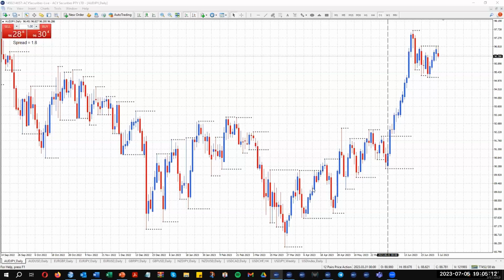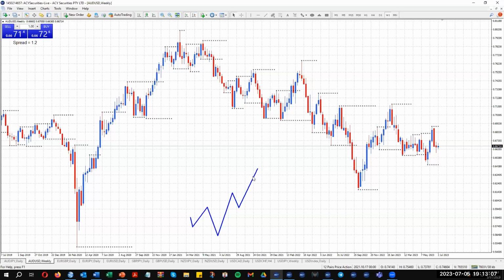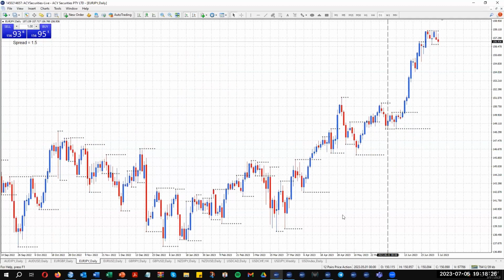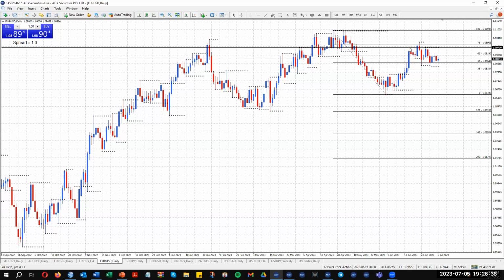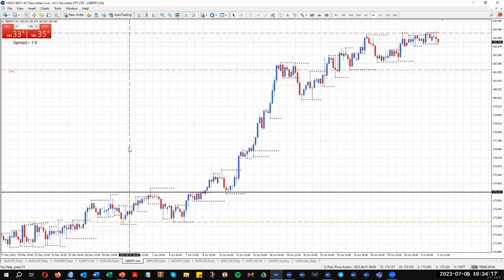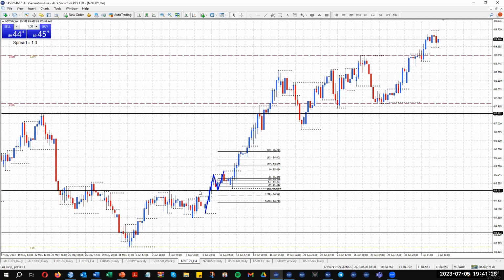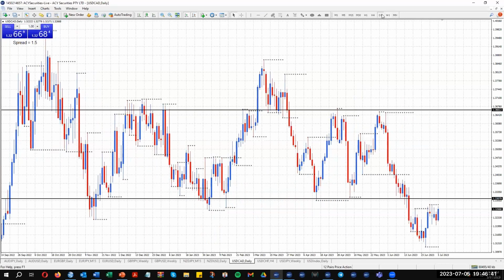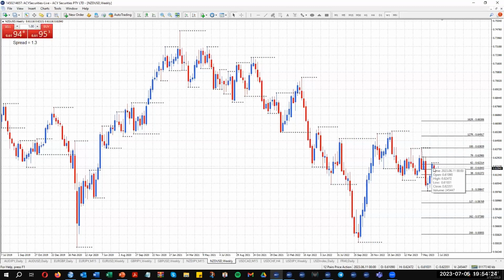A Review of the Recent Forex Trading Patterns – My Top Trading Setups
Calling all traders! Join Duncan Cooper, Senior Market Strategist and Trading Mentor at ACY Securities, in this power-packed webinar replay designed to enhance your trading skills. In this live interactive session replay, Duncan reviews the market structure and highlight the key trading patterns that emerged in the previous month.

With the Non-farm Payroll (NFP) data release out tomorrow, find out how to trade it with some NFP trading strategies by going

Get ready to sharpen your trading acumen and turn hindsight into foresight on your trading journey.

During this webinar, Duncan will cover various trading patterns and analyzing market movements. Delving into essential concepts such as the 79% Fibonacci retracement, head and shoulders pattern, double top and double bottom formations, and range trade patterns. By understanding these patterns, you'll gain valuable insights into spotting potential trade setups and optimising your trading strategies.

With Duncan's extensive experience in the field, he will guide you through real-life examples and demonstrate how these trading patterns can be applied in different market conditions. Discover how to identify entry and exit points, manage risk effectively, and develop a disciplined approach to trading.

But that's not all! This webinar goes beyond theory. Duncan will address your burning trading questions and provide personalized insights during the live interactive session. Take advantage of this unique opportunity to learn directly from an experienced trading mentor and gain clarity on specific aspects of your trading journey.

Whether you're a beginner looking to build a strong foundation or an experienced trader seeking to refine your skills, this webinar is a must-attend event. Equip yourself with the knowledge and tools to make more informed trading decisions and elevate your trading performance to new heights.

00:00 Intro
03:53 AUDJPY Forex Analysis
10:40 AUDUSD Forex Analysis
17:31 EURJPY Forex Analysis
22:07 EURUSD Forex Analysis
28:30 GBPJPY Forex Analysis
34:30 GBPUSD Forex Analysis
36:26 NZDJPY Forex Analysis
44:38 USDCAD Forex Analysis
53:06 NZDUSD Forex Analysis